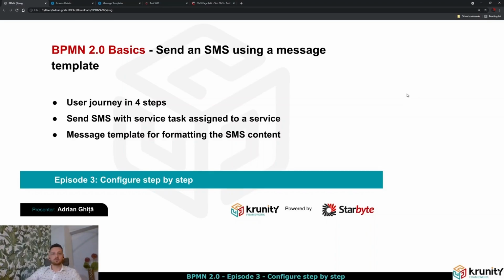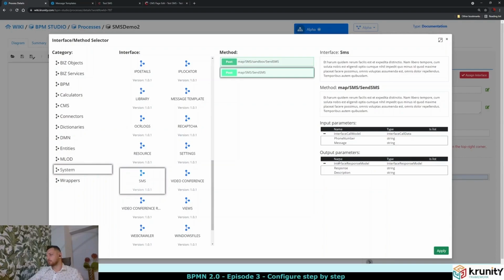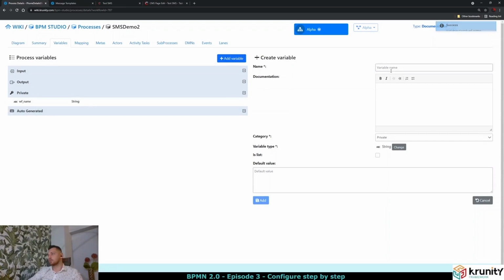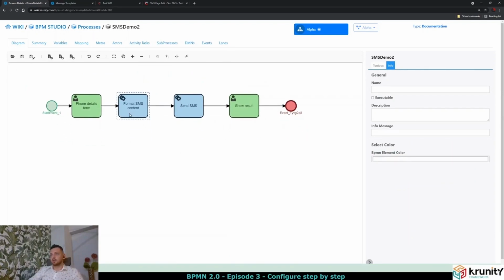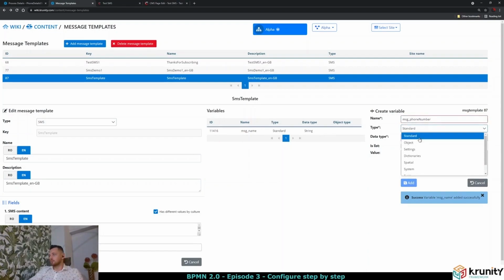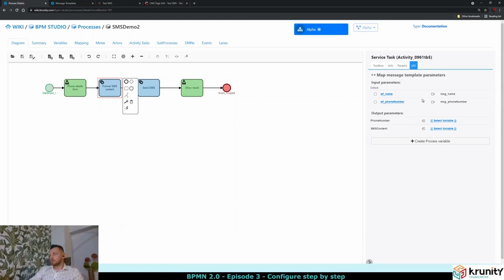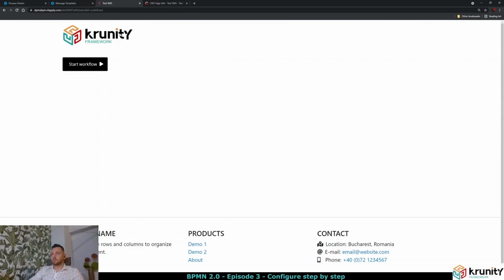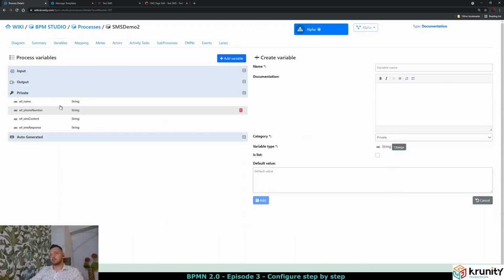BPMN 2.0 - Send an SMS using a message template - EP3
Episode 3: Configure step by step

User journey in 4 steps
Send SMS with service task assigned to a service
Message template for formatting the SMS content